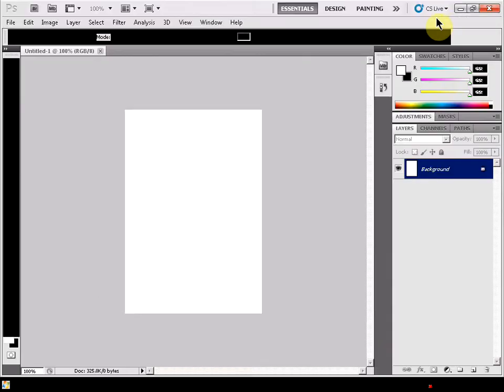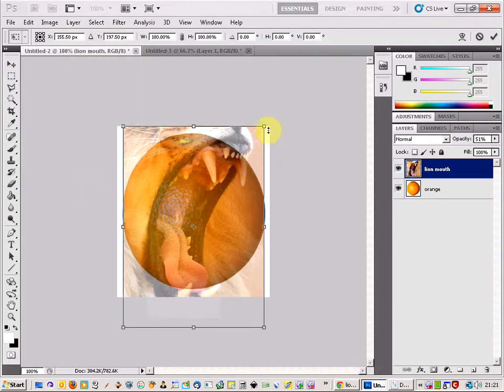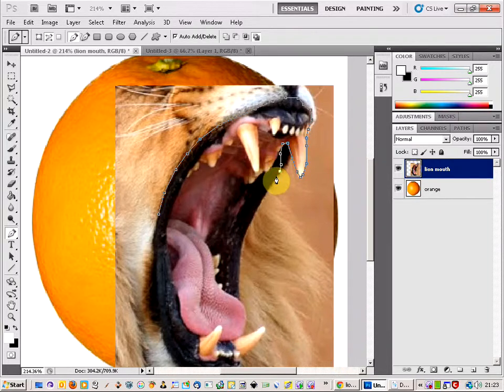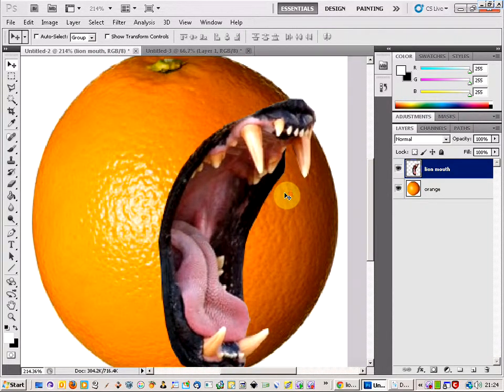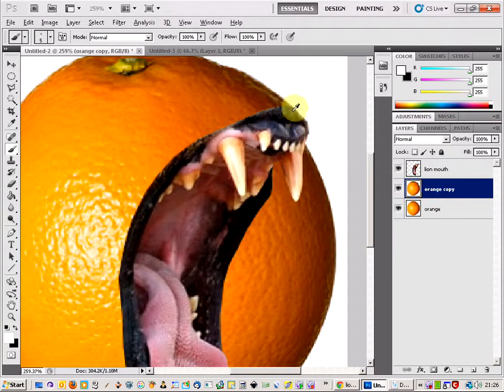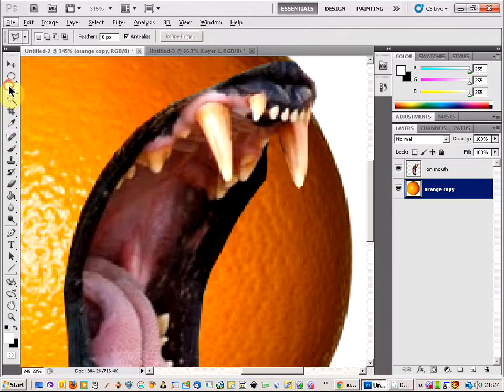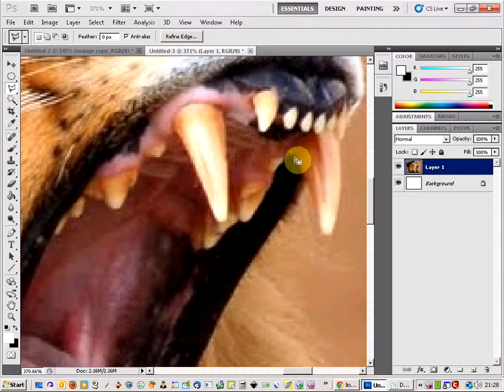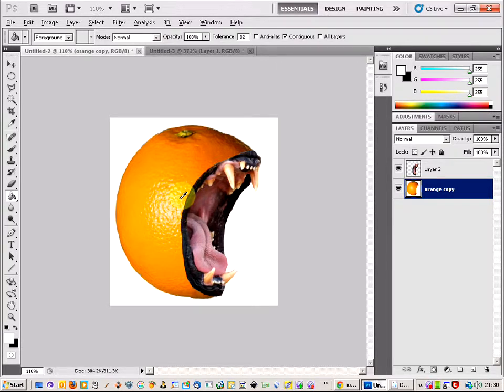combine images together in photoshop tutorial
how to combine images together in photoshop tutorial